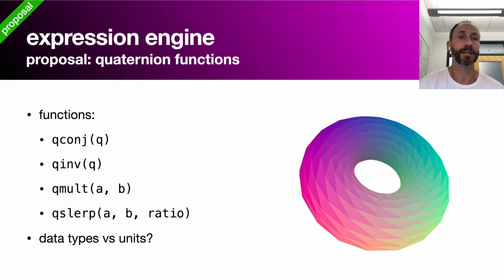2022 libmapper Workshop: Quaternion Functions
This video presents a proposal for adding quaternion functions to the libmapper expression parser/evaluator.